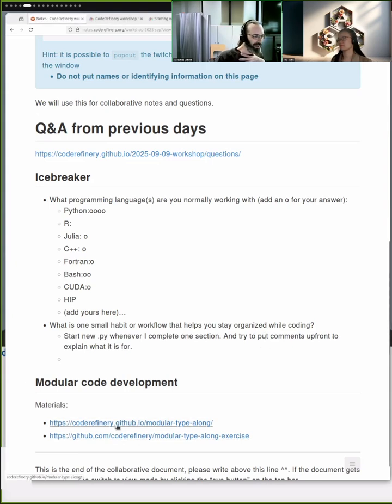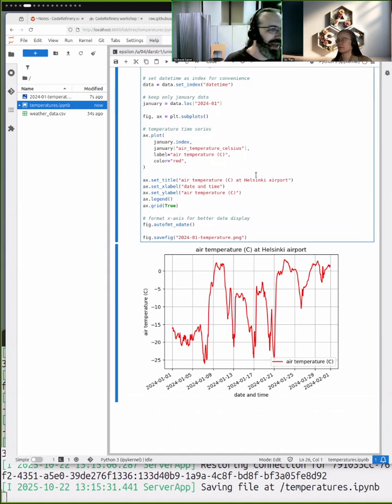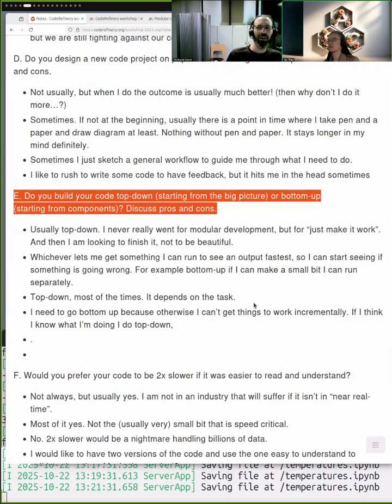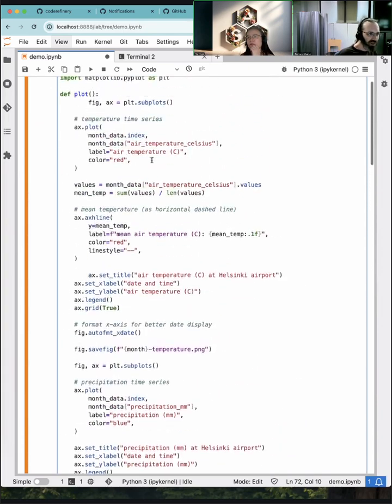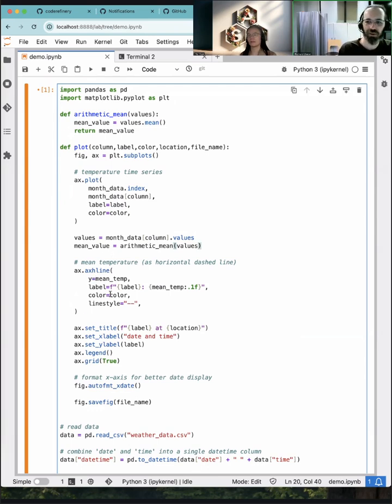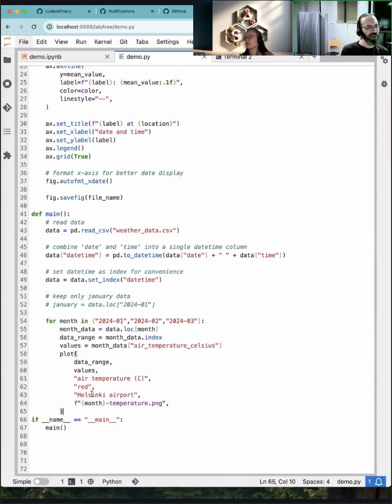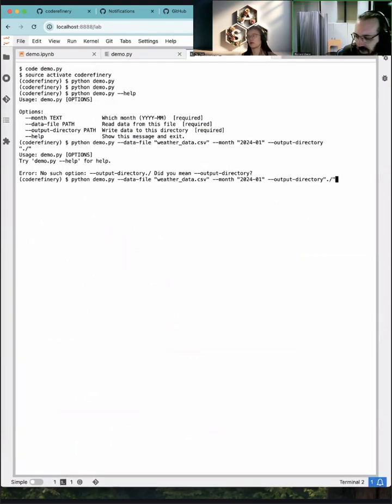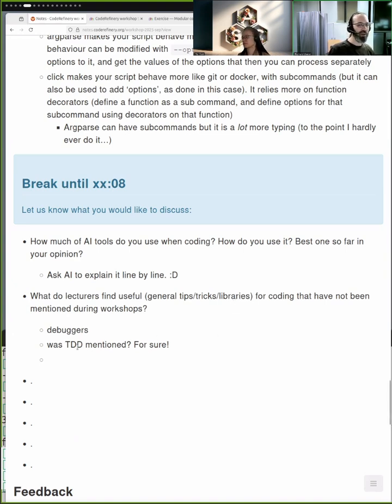9.2 Modular Code Development - CodeRefinery 2025 Sep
In this live-coding demo session we take a Python script as starting point which reads data, computes simple statistics, and generates a plot. Together we then improve this code based on suggestions from the audience to arrive at a more reusable code with reusable components. We start in the Jupyter notebook, later move to a Python script/module, introduce testing, and finally introduce and motivate a command line interface to our code.

In this demonstration we use JupyterLab, Python, Pandas, Matplotlib, pytest, and Click.  It is also a great demonstration of pair programming.

Topics covered - functions vs. comments, eliminating code duplication, Jupyter notebooks to Python scripts/modules, command-line interfaces, testing integration, version control workflow, and pair programming demonstration.

00:00 Introduction to modular code development
01:27 Example of non-modularized code ("curse of bad code design")
04:23 Overview of lesson structure (demo, exercise, live coding)
05:10 § Starting with an example code in a Notebook
08:29 Demo - Initial Jupyter notebook setup and walkthrough
19:14 Exercise introduction (discussion track + coding track)
21:41 Post-exercise discussion of modular code concepts
32:36 § Live coding session begins: one possible solution
33:25 Addressing suggestions from coding track - replace comments with functions, remove redundant comments
34:06 Plotting also February and March data
40:33 Abstracting the plotting part into a function
51:41 Testing refactored code and need for Jupyter kernel restart
54:15 Small improvements: adding a function for the statistics
59:31 Towards functions without side-effects: adding a main() function
1:00:47 Further modularization - move from notebooks to scripts
1:04:29 Static code checking in IDEs
1:06:00 Further modularization - move from notebooks to scripts (continued)
1:28:34 Post-break reflection on modular code development
1:29:24 § Revisiting exercise and questions from discussion track
1:35:14 Questions from notes